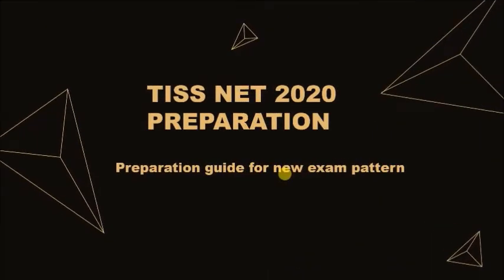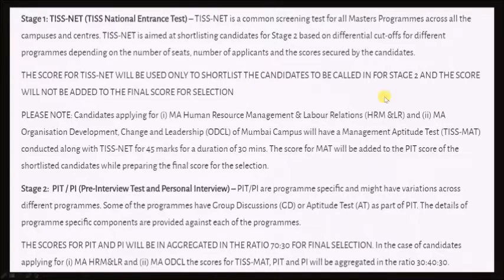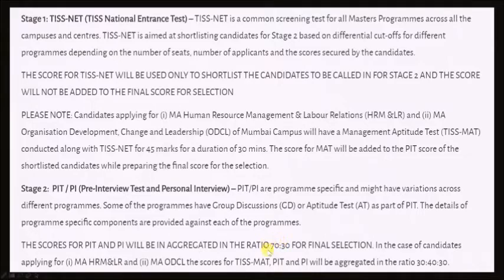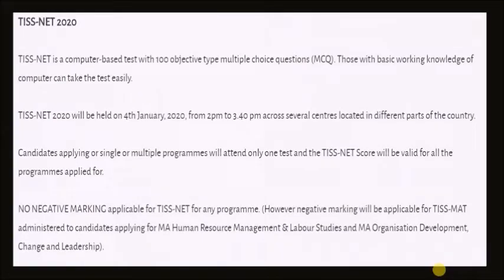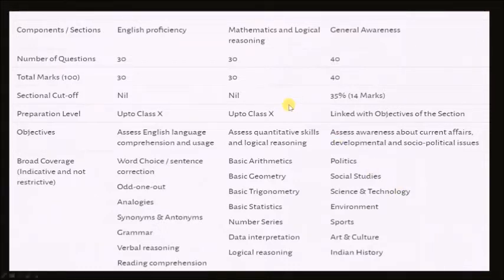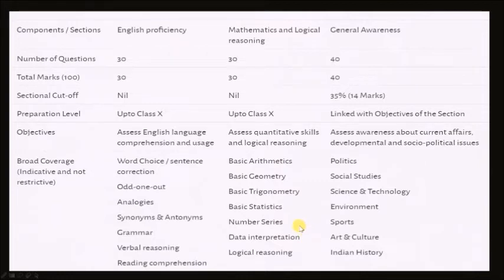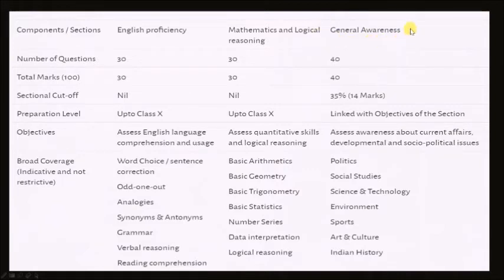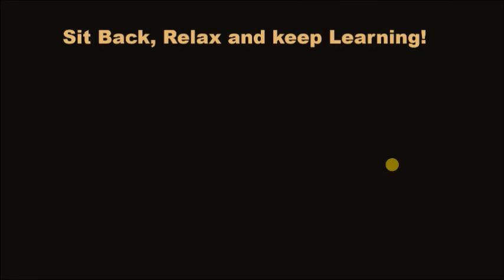TISSNET Preparation 2020| GK Strategy | Exam Pattern | TISS Syllabus |GK,Quantitative,DI for TISSNET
There have new changed done in the selection process of TISS NET. This new change will require new strategy to help crack this exam. This video is an introduction to the strategy that should follow in preparation. There has been addition of sectional cut off in the General Awareness Section while there will also be TISS MAT exam for the HRM & LR, ODCL courses. Pre-interview test will have 70% contribution in the final merit list. All these changes should have in mind when you start the preparation. This video does not constitute any professional advice.
Sit Back,Relax and keep Learning!